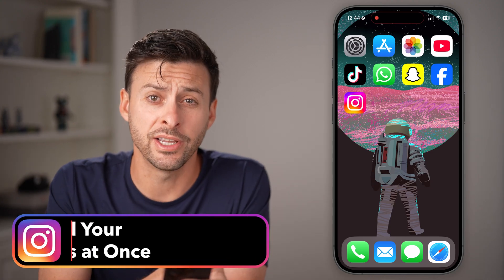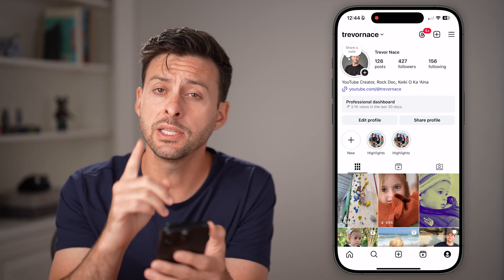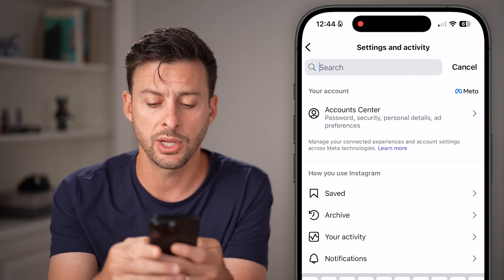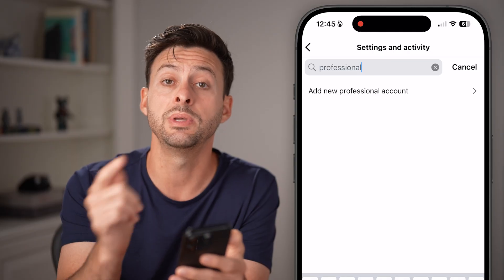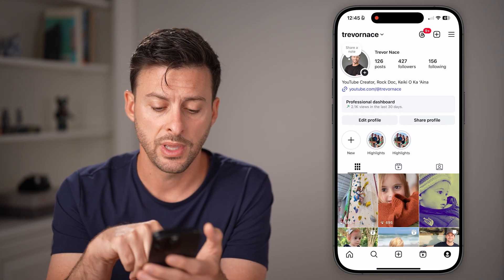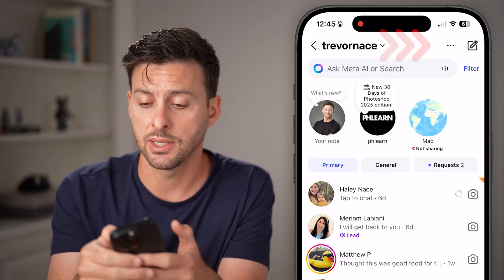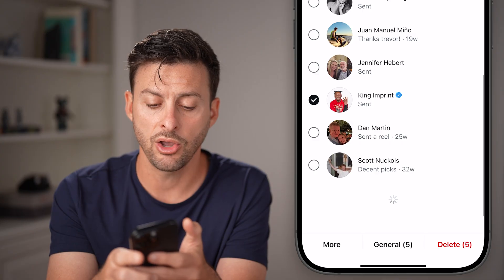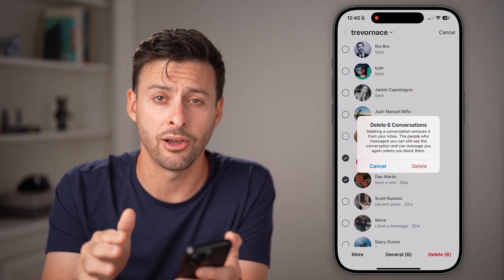How To Delete All Instagram Messages At Once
Here's how you can delete all of your Instagram messages at once if you want to start fresh.